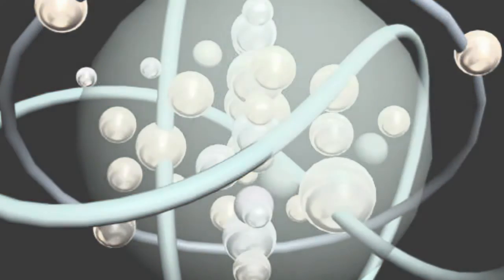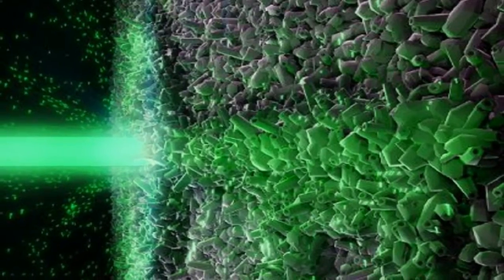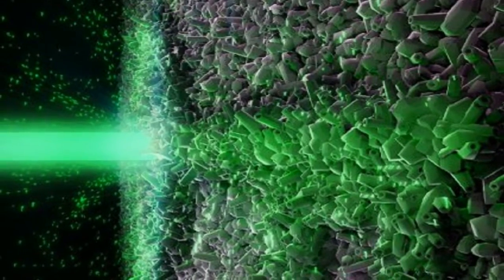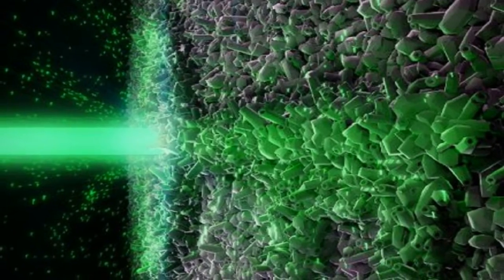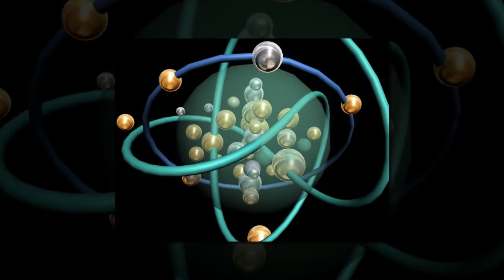Physicists confirm thermodynamic irreversibility in a quantum system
For the first time, physicists have performed an experiment confirming that thermodynamic processes are irreversible in a quantum system—meaning that, even on the quantum level, you can't put a broken egg back into its shell.